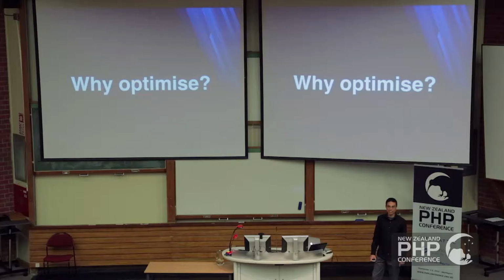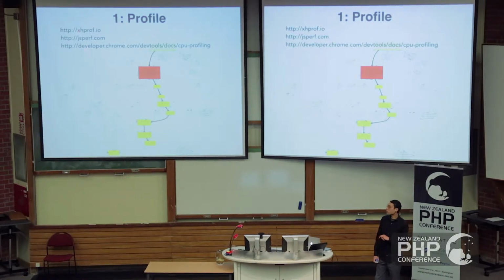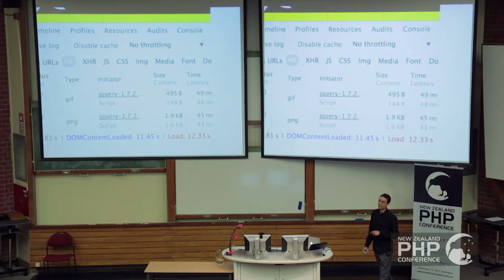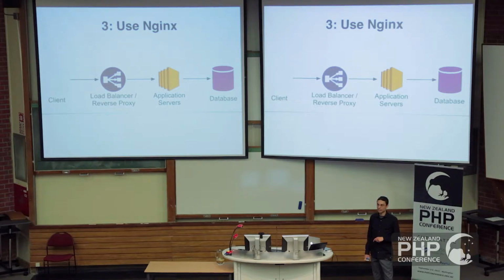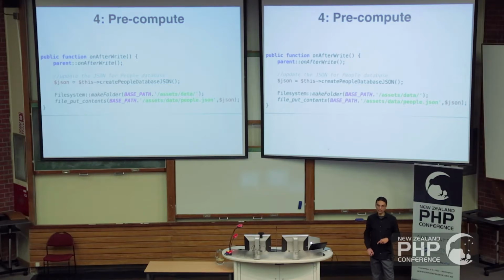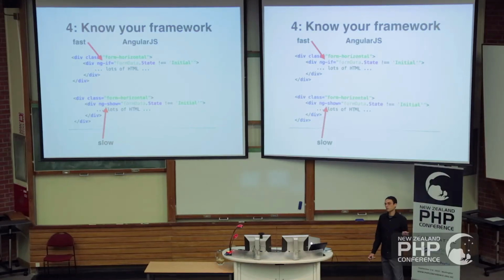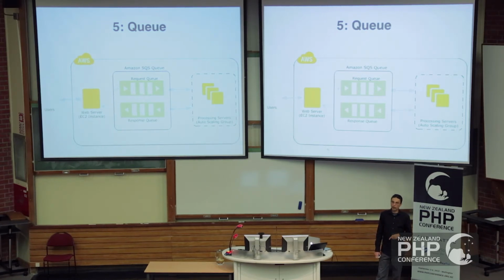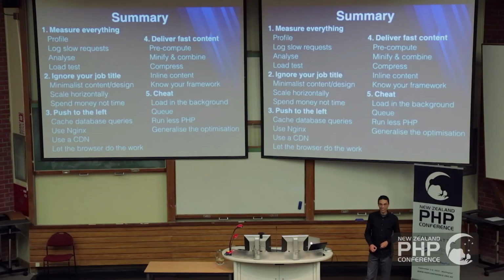New Zealand PHP Conference 2015 / Optimising the full stack - Julian Seidenberg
New Zealand PHP Conference 2015 - @phpconfNZ / September 3, 2015 /

Speaker: Julian Seidenberg - @candidasa4